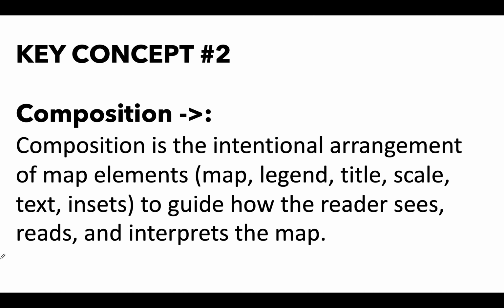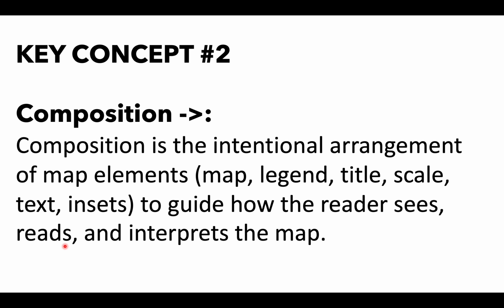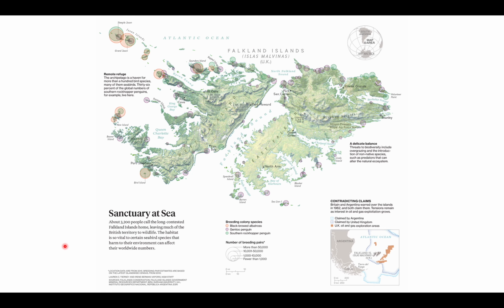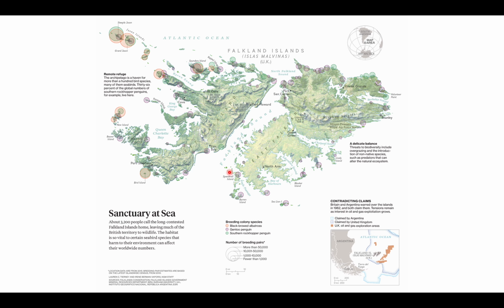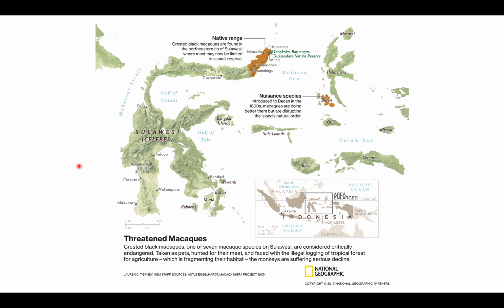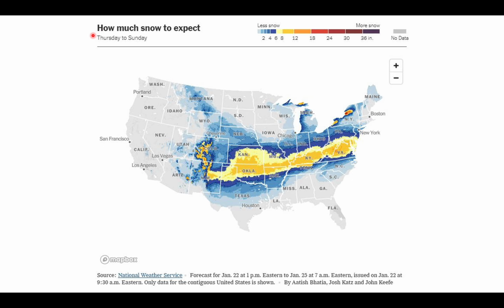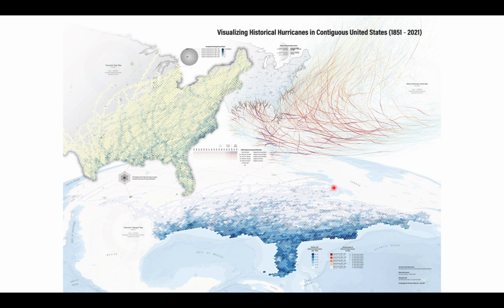GSP 316 Composition